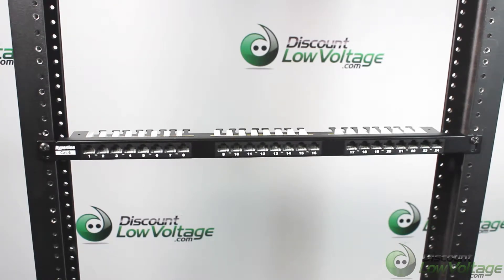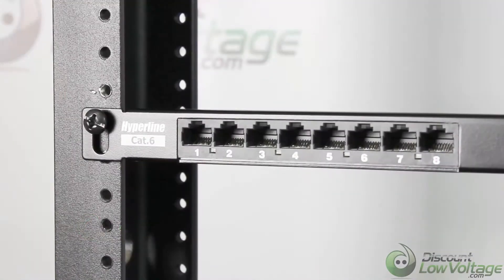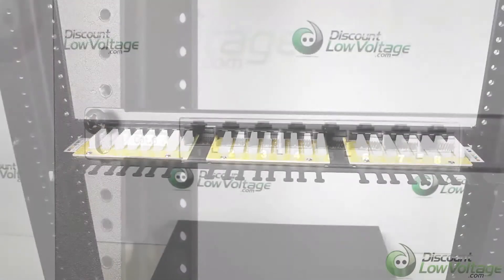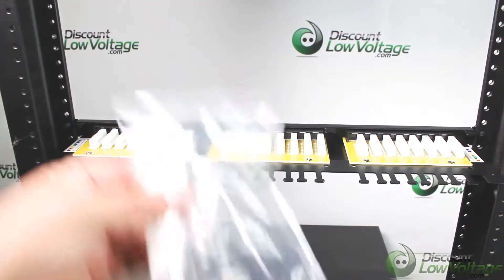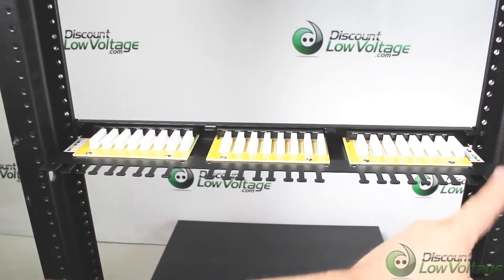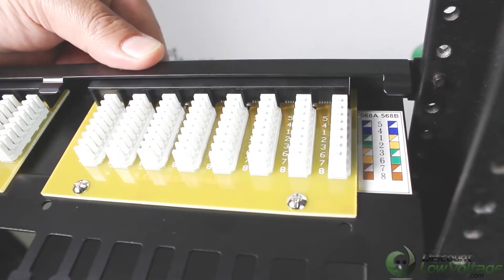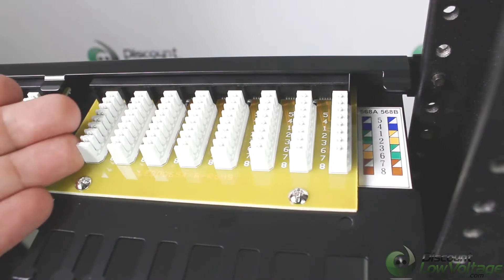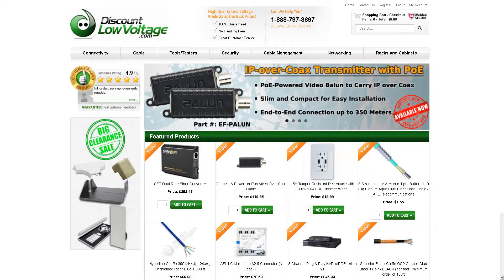Cat6 24 Port Patch Panel Takes Up Just 0.5U Rackspace!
Is that rack just about full? Need to add a patch panel? The half space 24 port Cat6 Patch Panel might be just what your looking for. 19" standard size for mounting in racks and cabinets and this patch panel is designed for 22-26 AWG solid conductors.